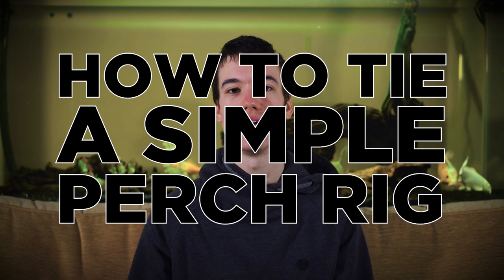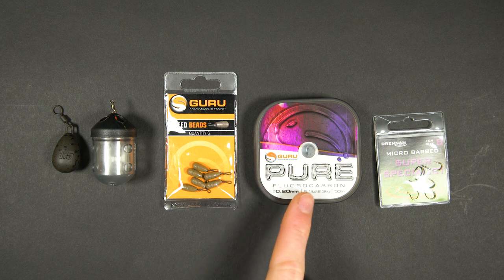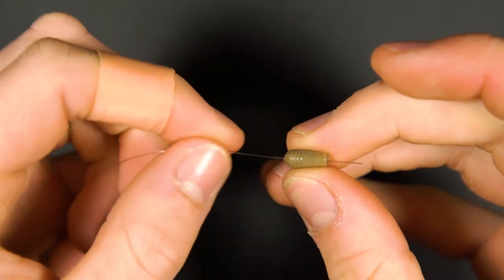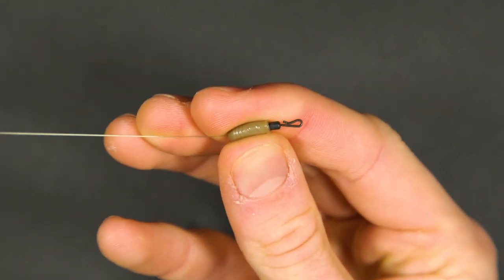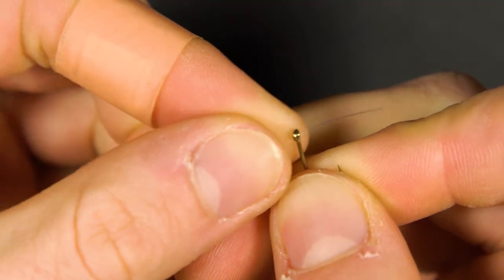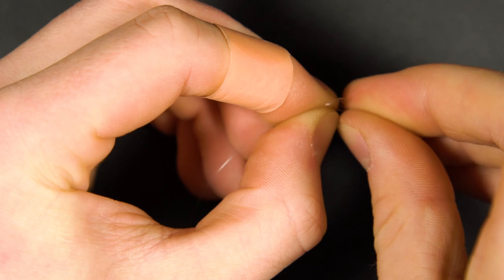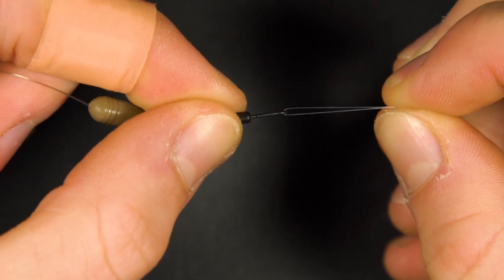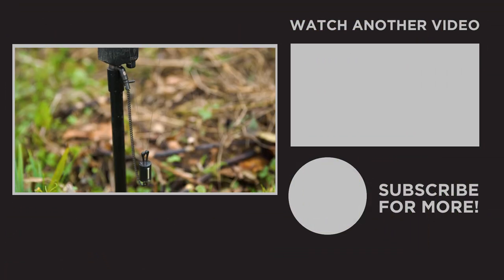How To Tie a Simple Perch Rig - Feeder or Ledger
How to tie a feeder or ledger rig for perch, this is a simple presentation for quivertipping or fishing with a bobbin and bite alarm, specimen style.